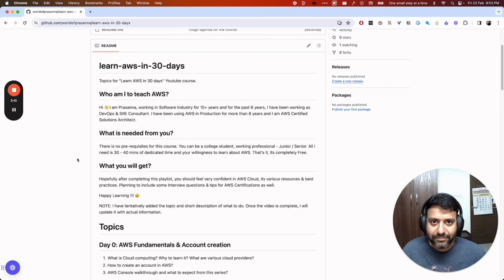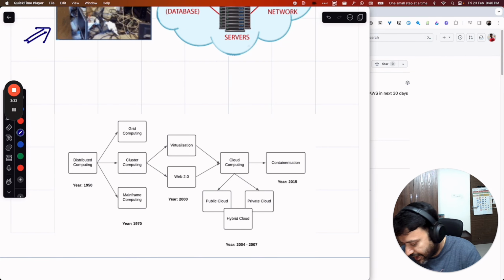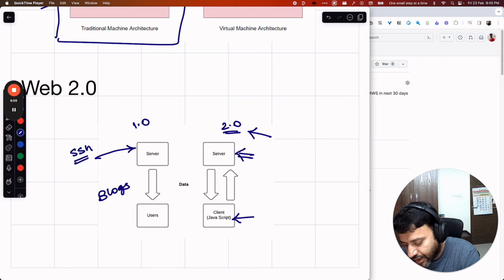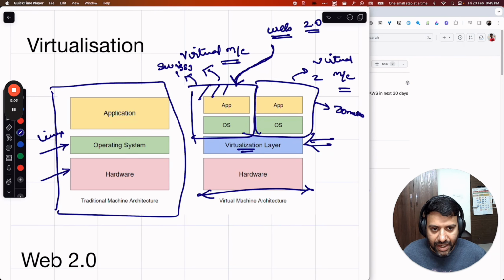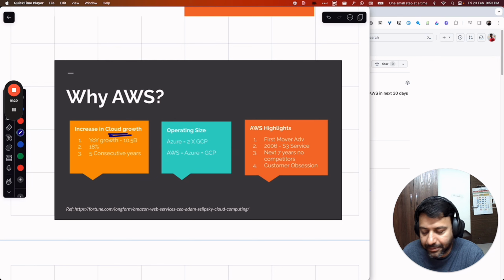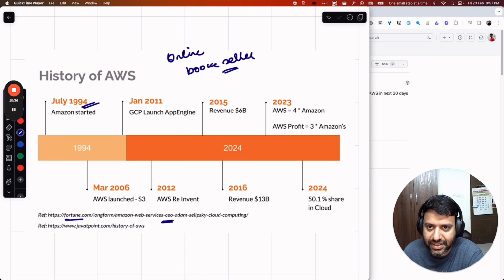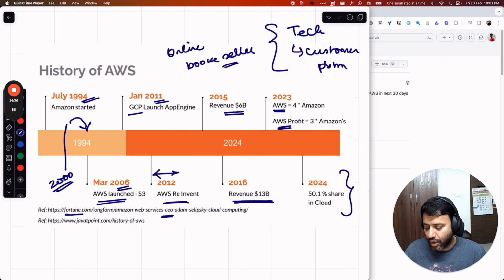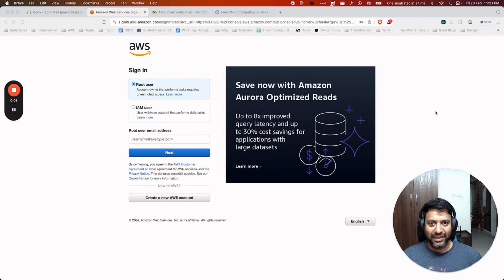Day 0/30 | Introduction to Cloud | AWS Setup | Learn AWS in 30 Days | 2024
Hello Friends, I am Prasanna starting this free series to learn AWS in 30 days. This series will have an in-depth explanation of AWS Services and give you hands-on practice on AWS Cloud.

In this video, we will look at the Introduction to Cloud, AWS, and setting up a Free Tier account with AWS.